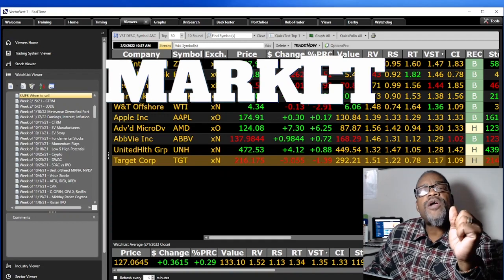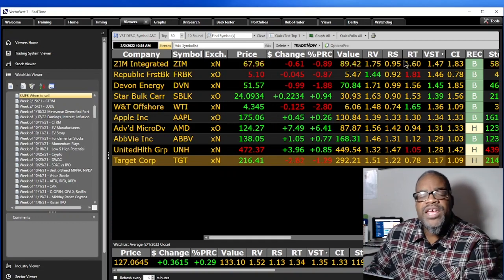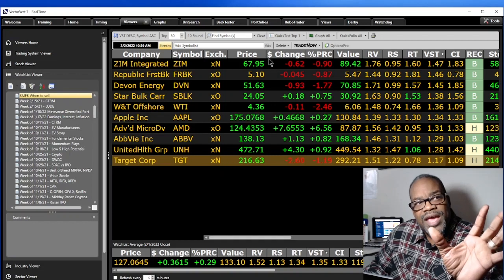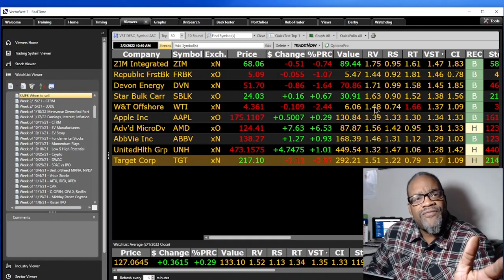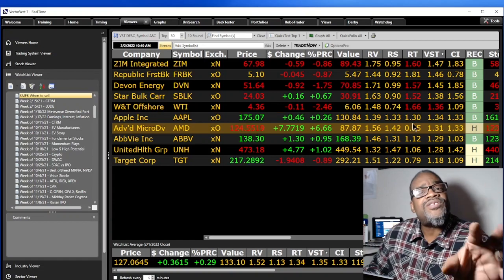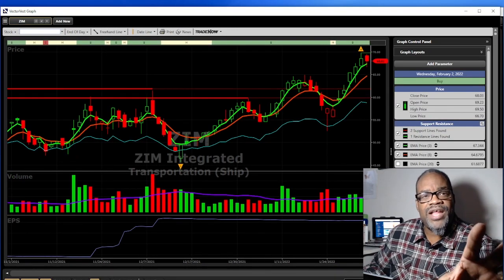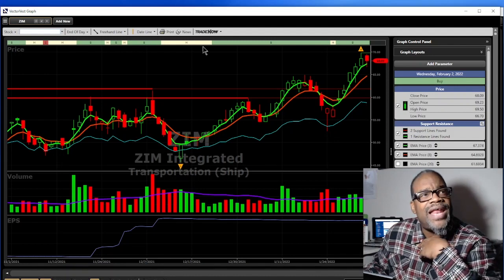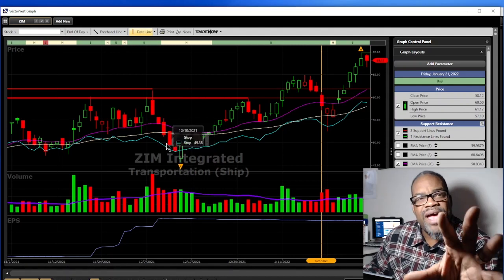When should I Sell My Stocks? - Stock Market For Beginners | VectorVest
Once you've decided to create a trading plan and you know what to buy and when to buy, you need to figure out when to sell before you ever get into the investment! Knowing when to get out of a trade before you enter it will allow you to invest without emotion and keep you efficient as an investor. Don't miss this video on exactly what it means to be an investor.

Video Topics: vectorvest, stock market for beginners, stock market, financial education, investing for beginners, matt kohrs, meet kevin, trey trades, investing in your 20s, investing in stocks for beginners, how to invest in stocks, investing, investing 101, stock market 101, stocks, when to sell stocks, when to sell, when to exit a trade, day trading, trading strategies, when to sell a stock, sell, when should i sell my stocks, when to sell stocks for beginners, stock market investing